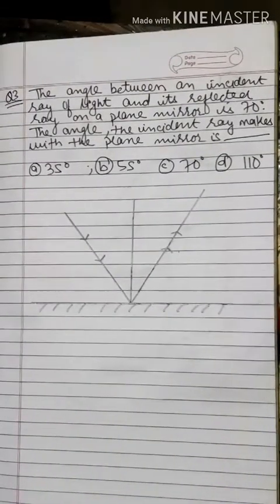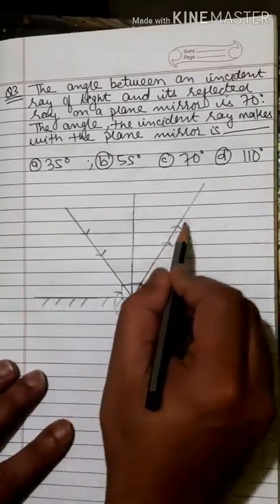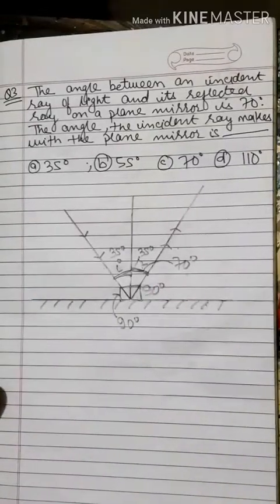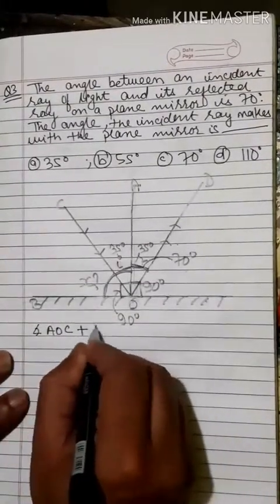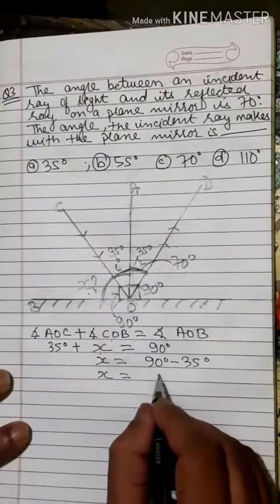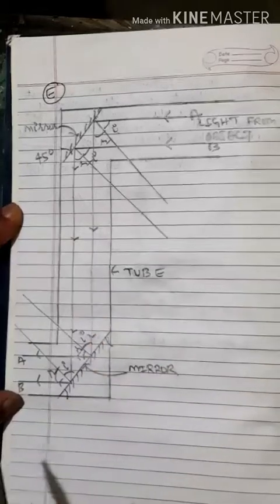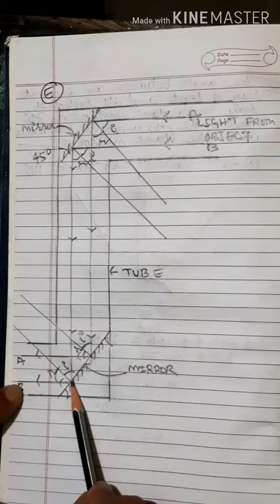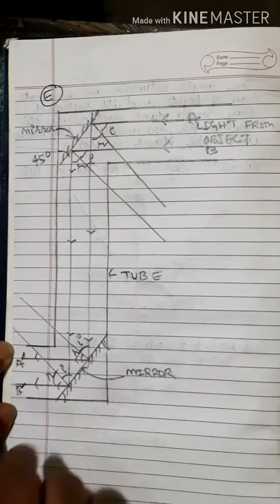Questions from reflection of light _class7